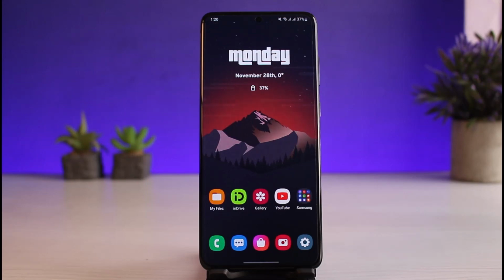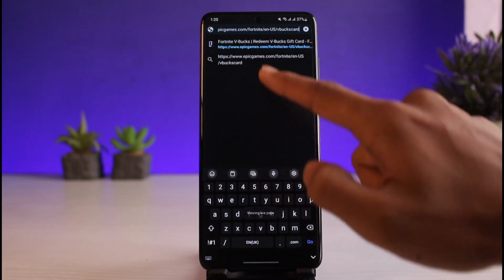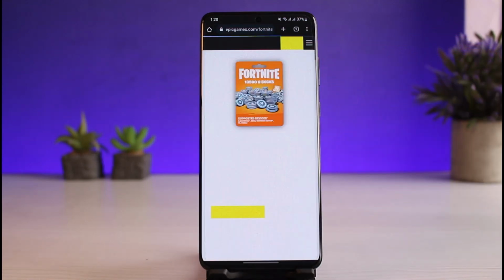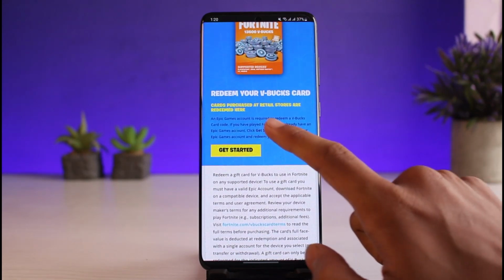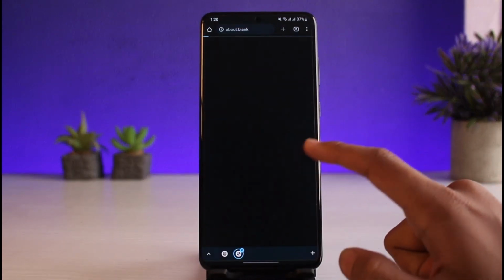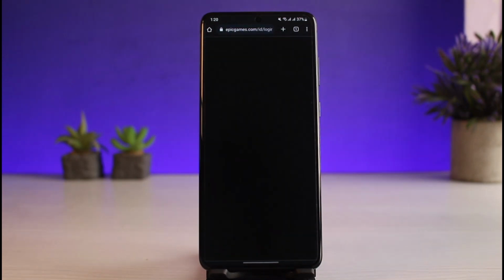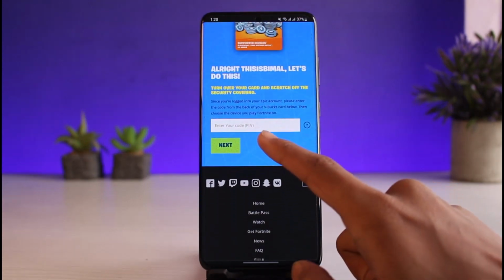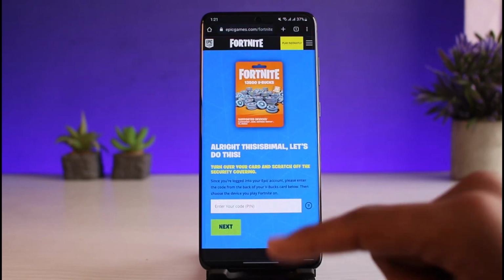How to Redeem Gift Card on Fortnite !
This video guides you in an easy step-by-step process to redeem your gift card on Fortnite. So make sure to watch this video till the end.

Follow these simple steps:
1) Open your favourite browser
3) Tap on Get Started
4) Log in to your epic games account
5) Enter your code and tap on redeem
6) That's all it takes to redeem your Fornite gift card

~ Timestamps:
0:00 Introduction
0:12 Website Portal
0:36 How to Redeem Gift Card on Fortnite
1:11 Conclusion